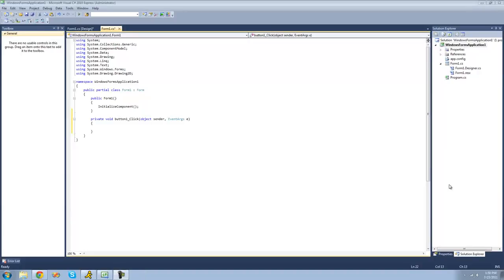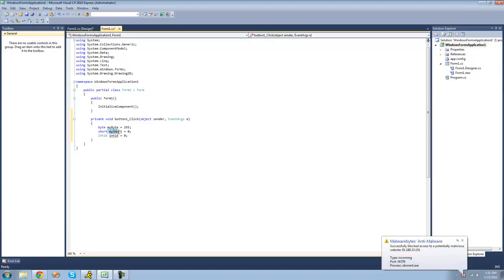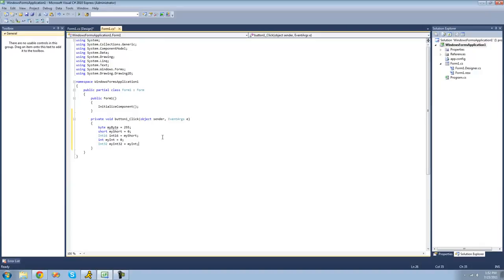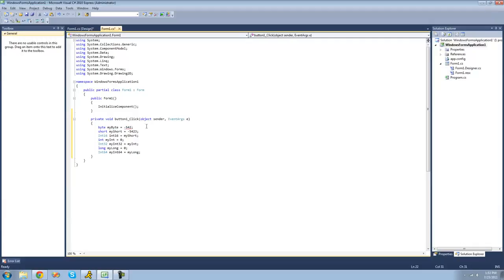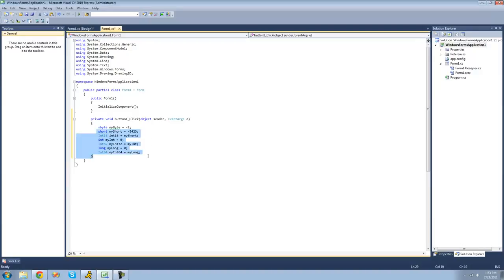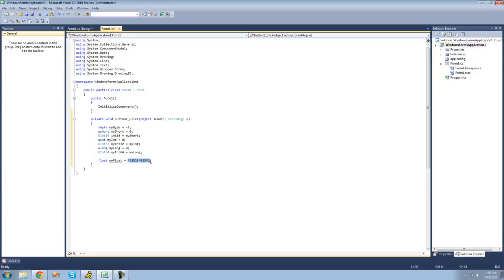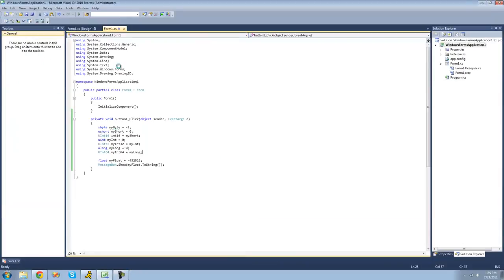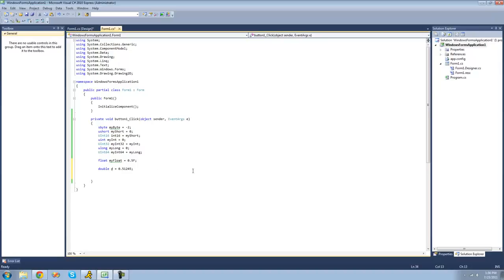Learn Languages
easy to way learn new languages step by step